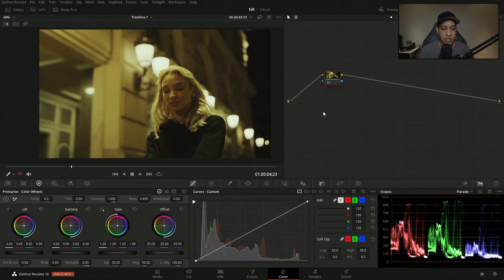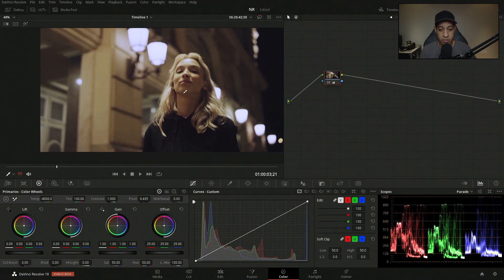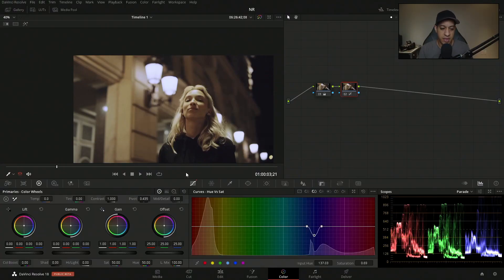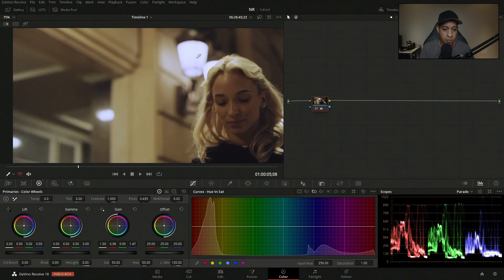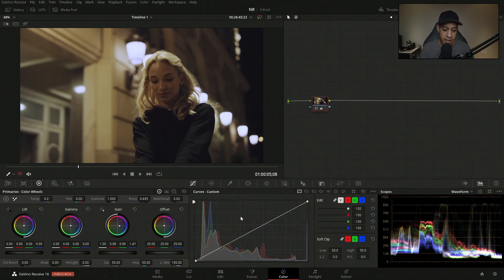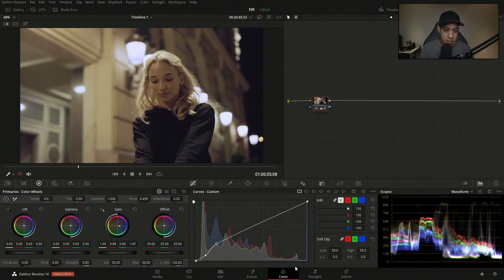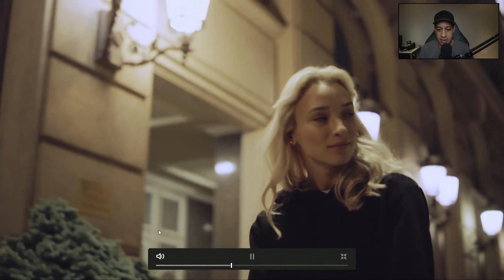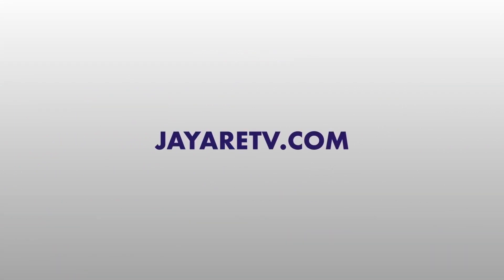Fixing a dark shot and using DaVinci Resolve Tutorial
How to fix a dark night shot and use noise reduction to clean the image.